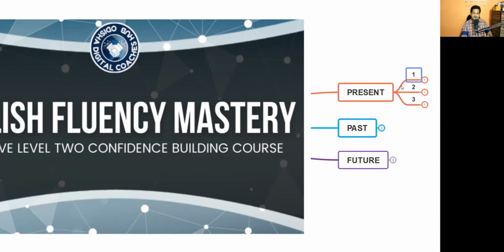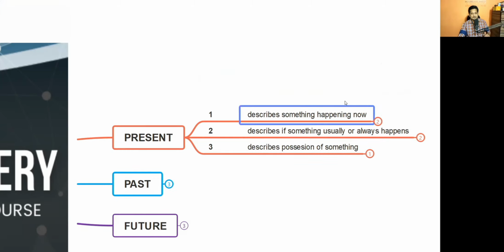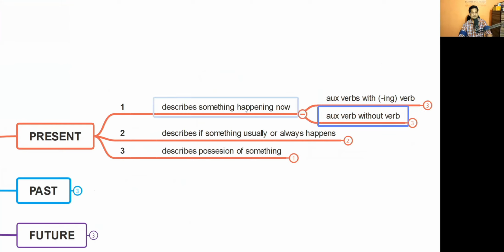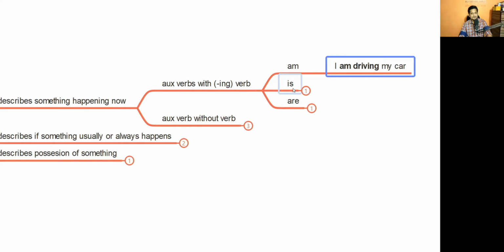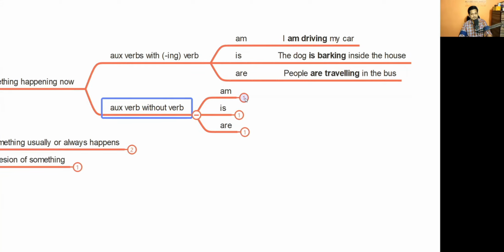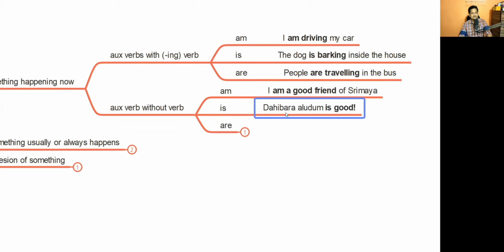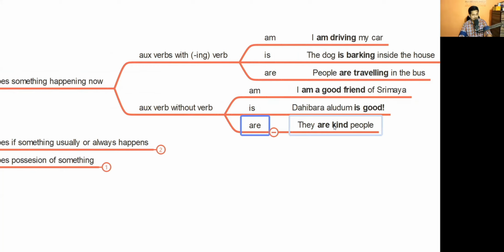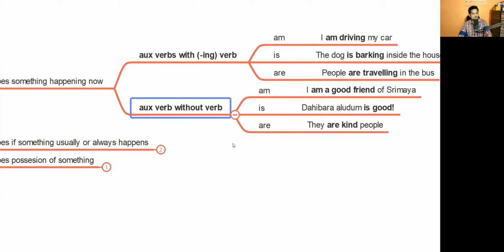English Tenses: Understanding Present Tense and it's usage in daily life Part-1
This video is your ultimate guide to effectively understanding and using the present tense. We explain how to describe actions happening right now using auxiliary verbs and ing verbs, as well as how to form sentences without auxiliary verbs. This video offers practical tips and examples, making implementing present tense in your daily life easy. Whether you've struggled with theory before or just want to improve your sentence construction, this video provides the clarity and guidance you need.

If you want to improve your English communication skills, please join us